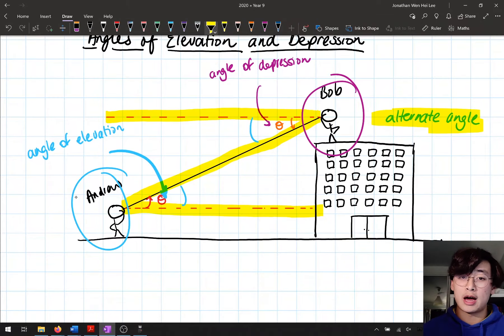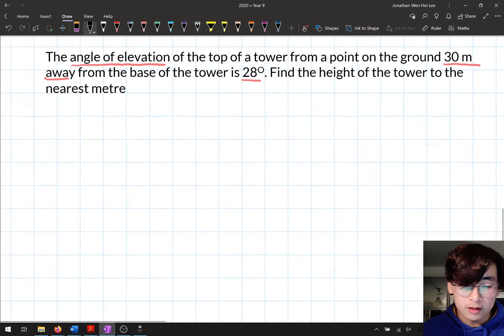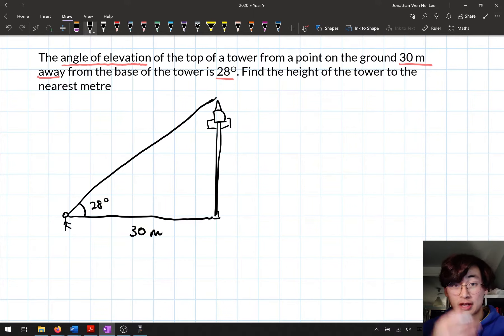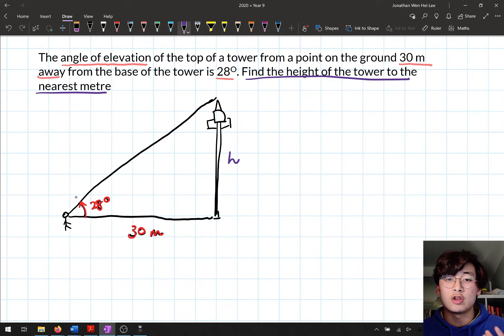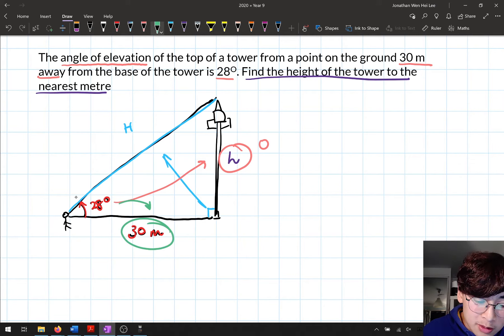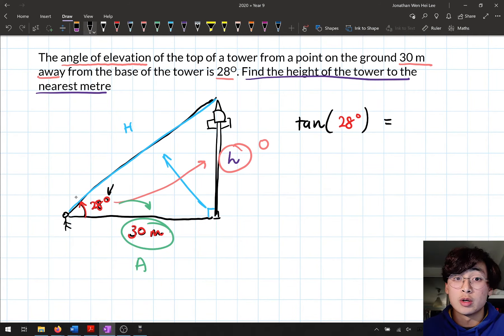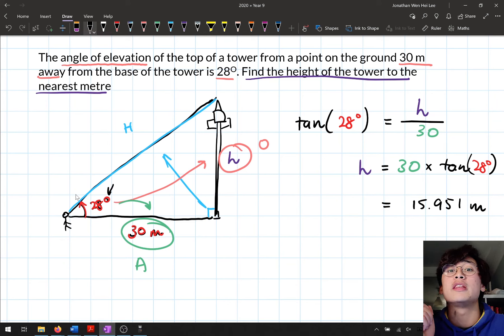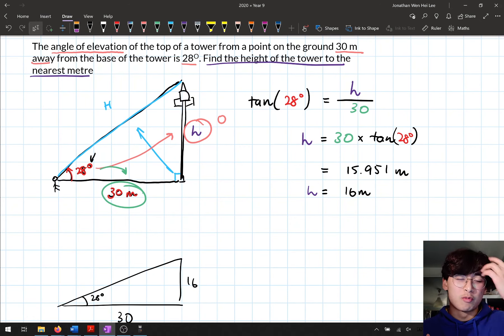Year 9 - Using Trigonometry to Solve Problems - Example - Missing Side (3/4)